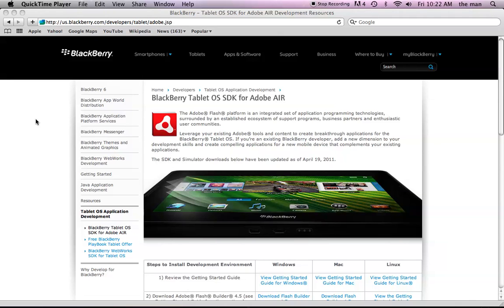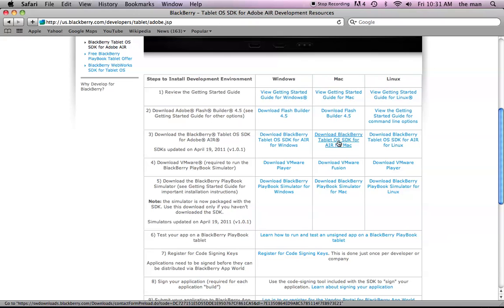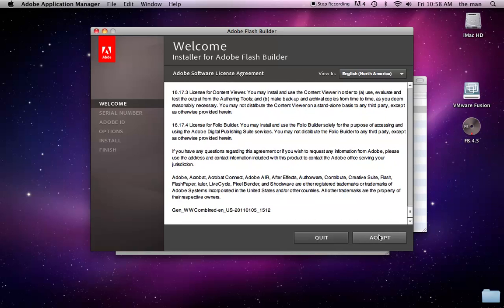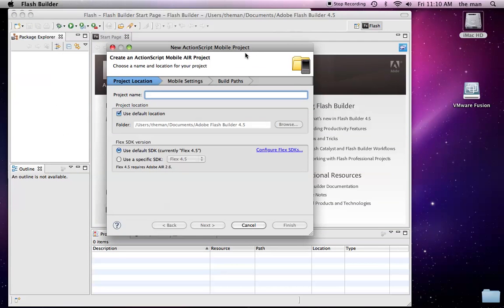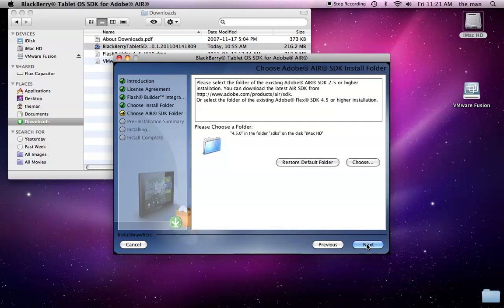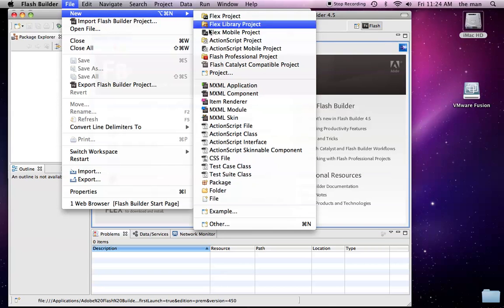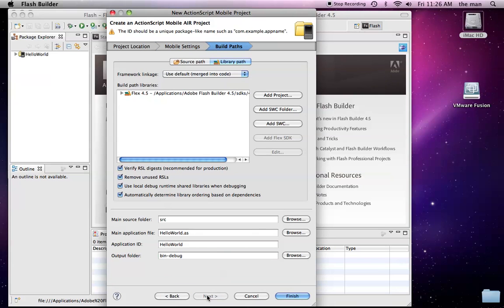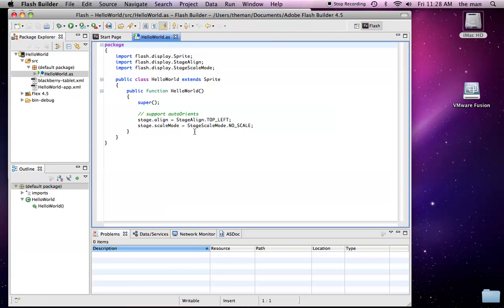Developing PlayBook Apps Part 1 - Installing Flash Builder 4.5 and SDK 1.0.1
In this tutorial I discuss the process of installing Flash Builder 4.5 and installing the BlackBerry PlayBook SDK 1.0.1 to develop AIR applications for the BlackBerry Tablet OS.